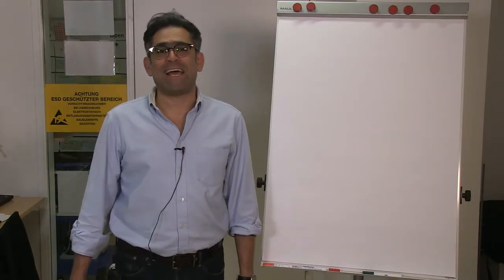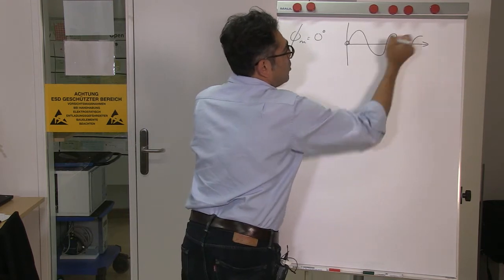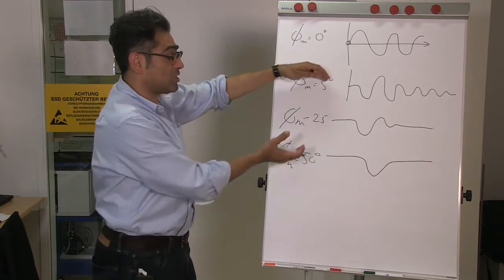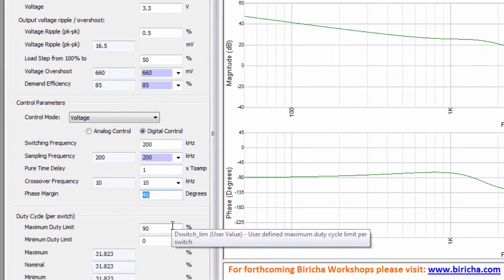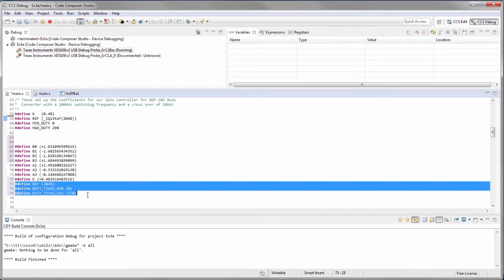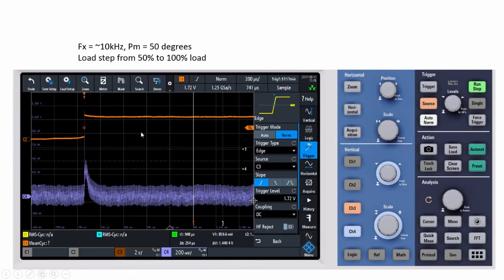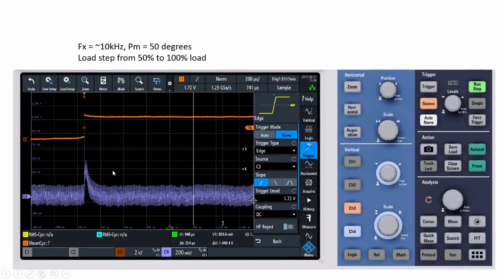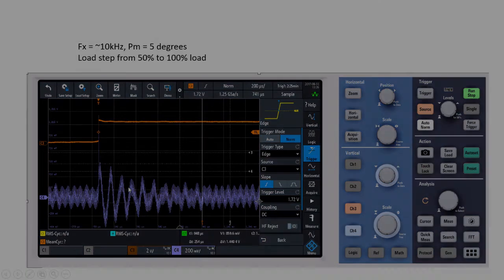How phase margin impacts the transient response of a power supply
Dr. Ali Shirsavar explains how much phase margin you need for your power supply. The correlation between phase margin and transient response is demonstrated based on real-live measurements on a digitally controlled buck converter. Transient response is measured using an oscilloscope and the phase margin is measured using the Bode 100.